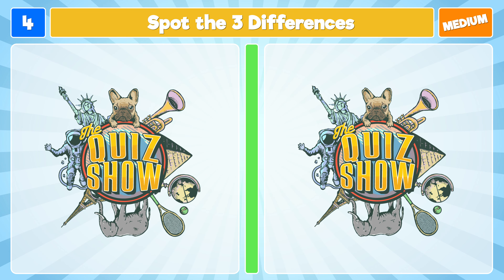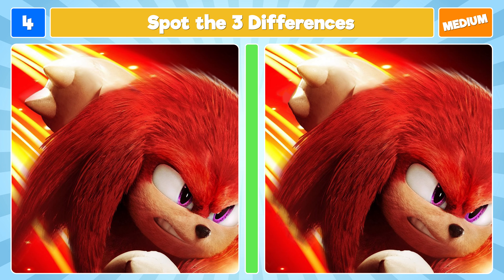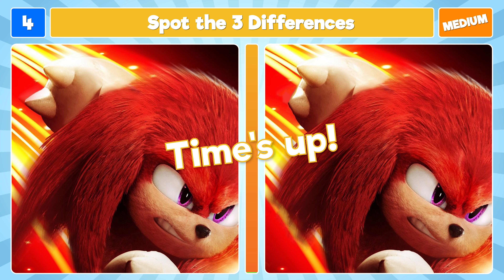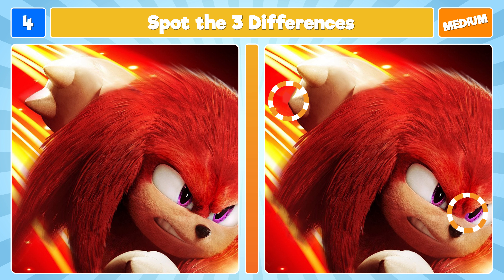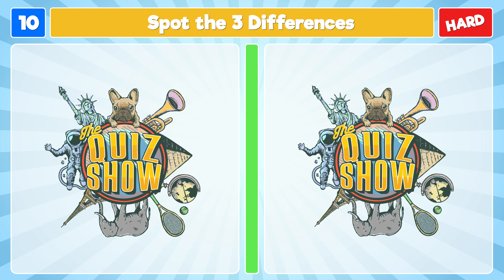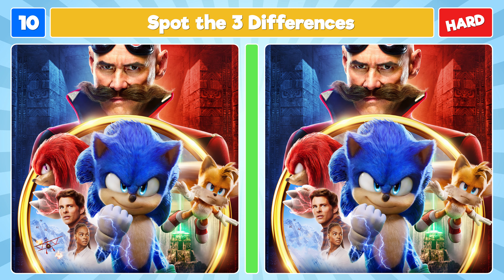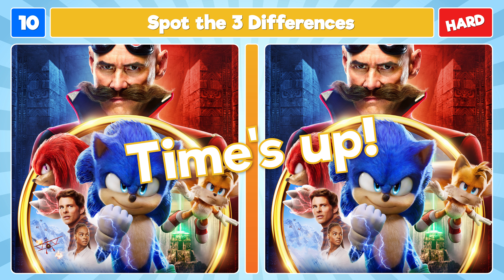Sonic the Hedgehog 2 Spot the Differences | Super Fun Sonic the Hedgehog 2 Puzzles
Can you spot the differences in these Sonic the Hedgehog 2 spot the difference puzzles? Get ready to have some fun with Sonic the Hedgehog, Miles 'Tails' Prower, Knuckles the Echidna, Dr. Robotnik, Tom and Maddie Wachowski, and more characters from Sonic the Hedgehog 2!

For the Sonic the Hedgehog 2 find the differences game we have made 10 super fun puzzles with the wonderful characters from the great movie Sonic the Hedgehog 2. Let's find out if you can spot all the differences!

We hope you enjoy our Sonic the Hedgehog 2 spot the differences video! We promise fun!